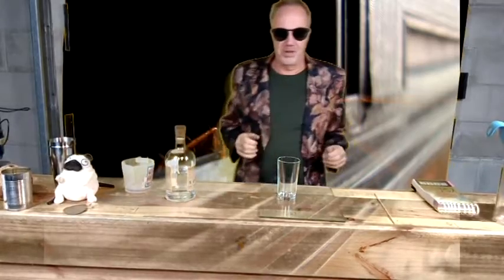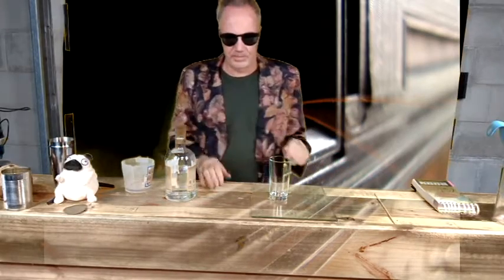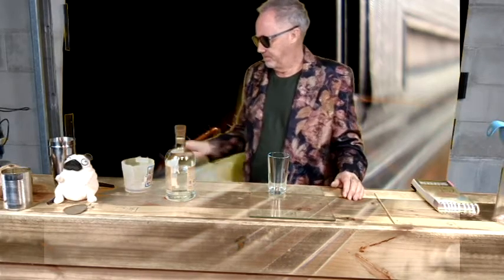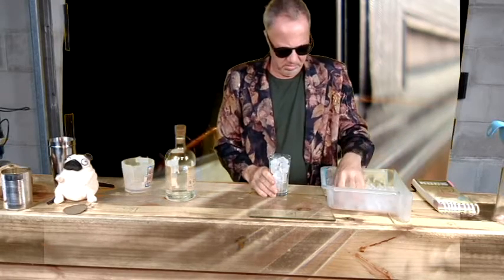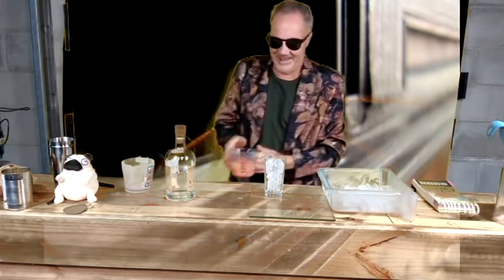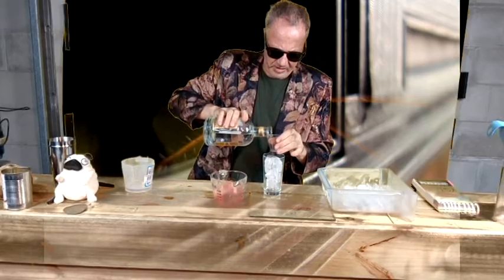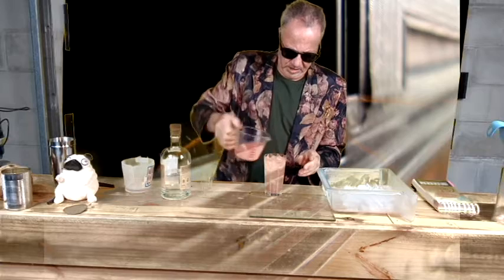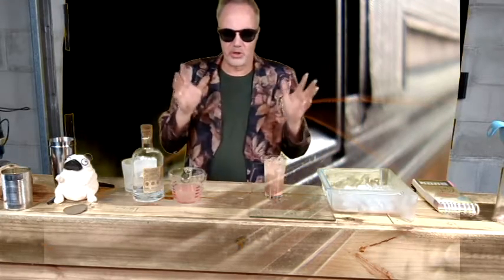Harry's Cocktail Adventures - Let's Make a Greyhound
Here is a refreshing alternative to the popular Gin and Tonic. It's called a Greyhound and she is a fast runner. Fill a tall glass with ice, add a vodka base  with a squeeze of grape fruit juice and boom. You have the perfect way to get through a long hot day.